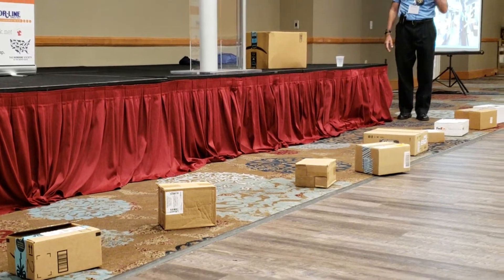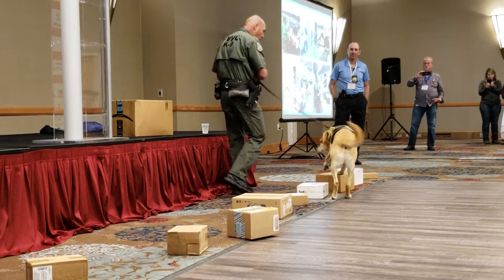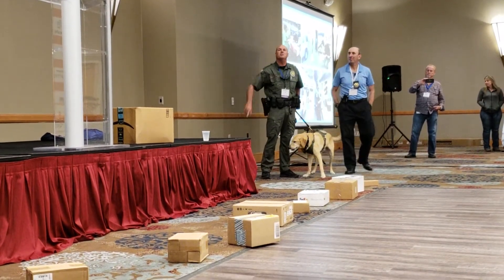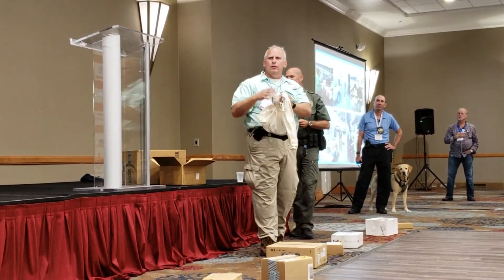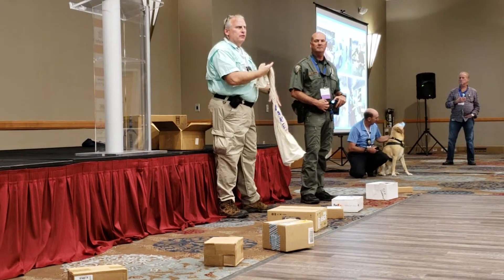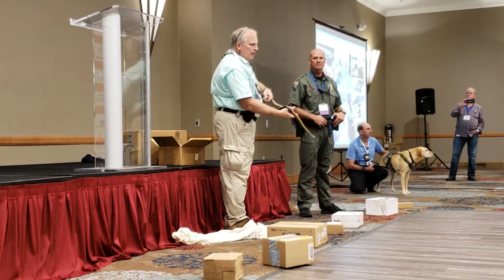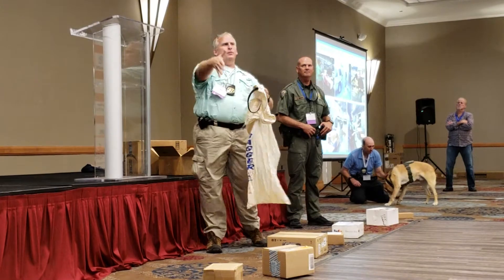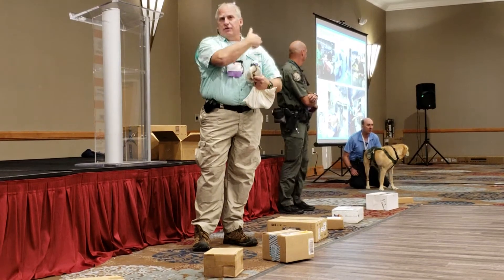FWC K9 port detection.